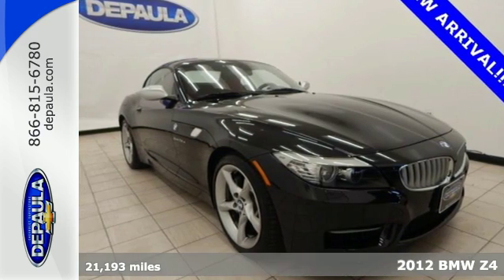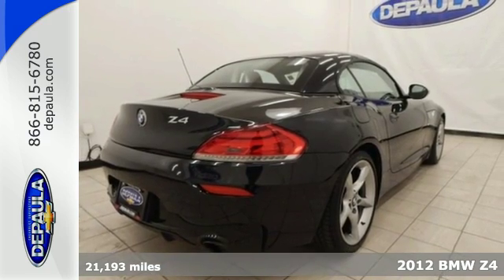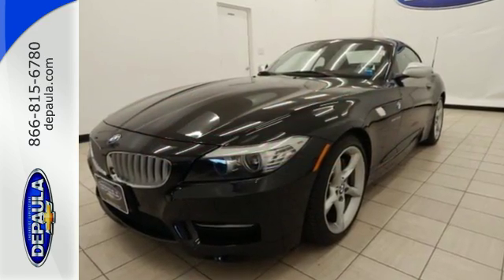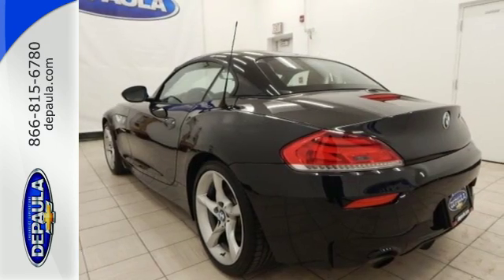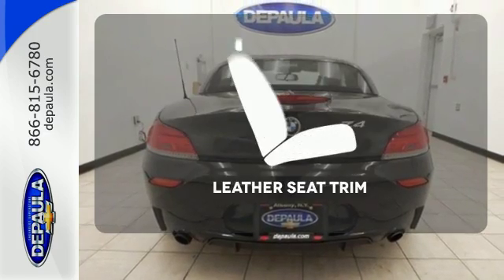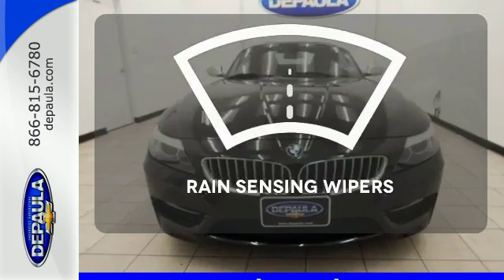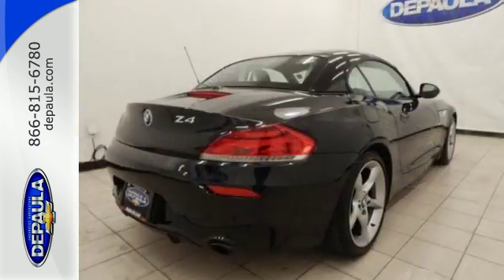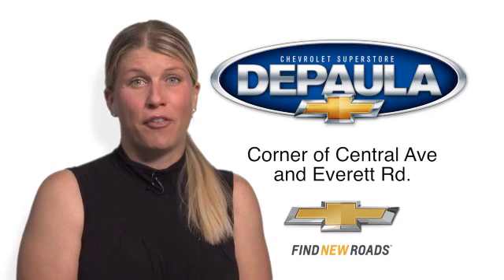Used 2012 BMW Z4 Albany NY Schenectady, NY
Year: 2012
Make: BMW
Model: Z4
Trim: sDrive35is
Engine: 6 Cyl. 3.0L
Transmission: Automatic
Color: Jet Black
Mileage: 21193
Stock #: 5U17296
VIN: WBALM1C59CE633728

Address:
785 Central Avenue